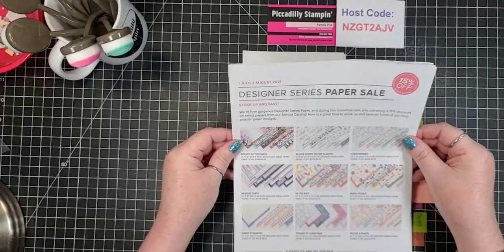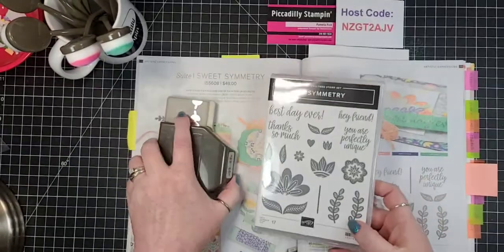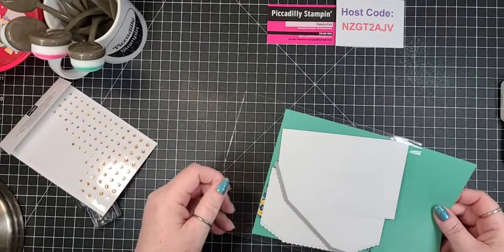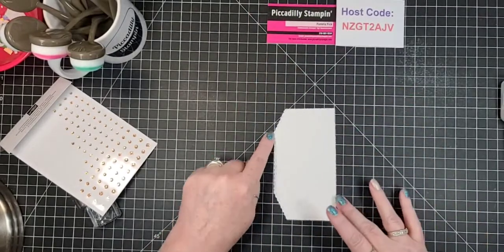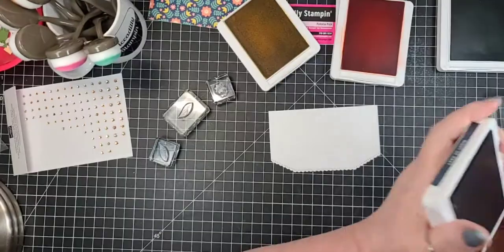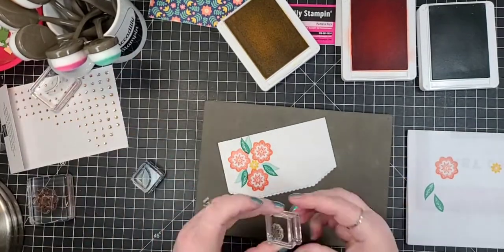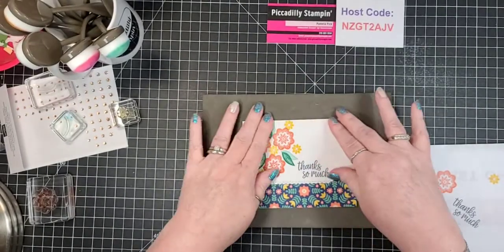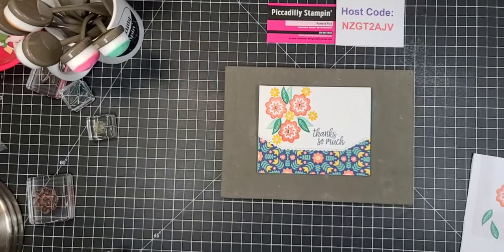How to make a super simple card using the In Symmetry Set and Matching Designer Series Paper.